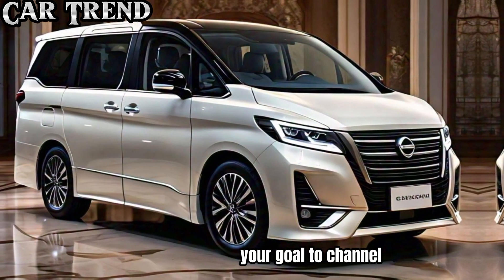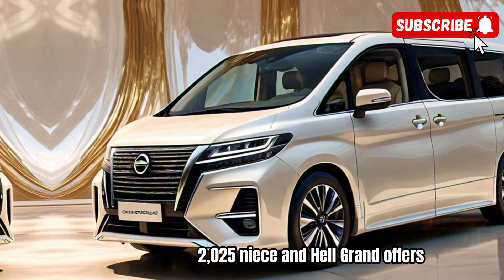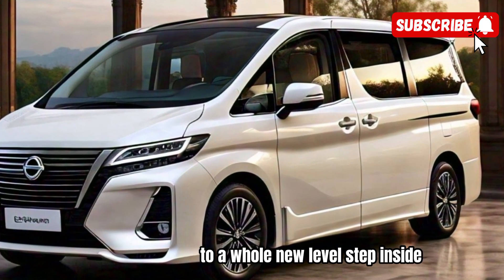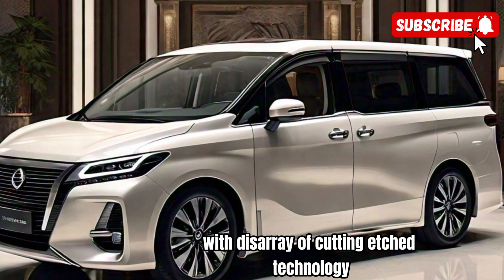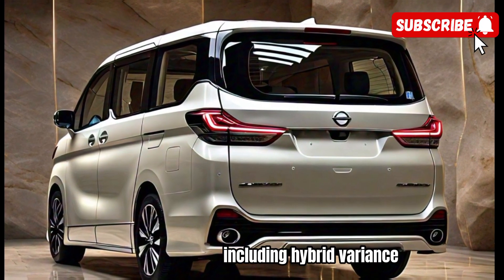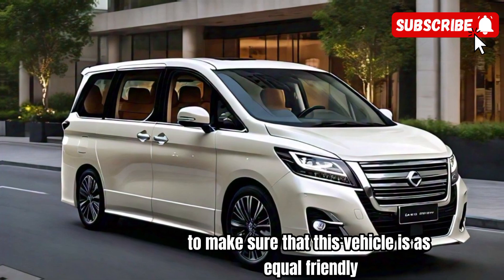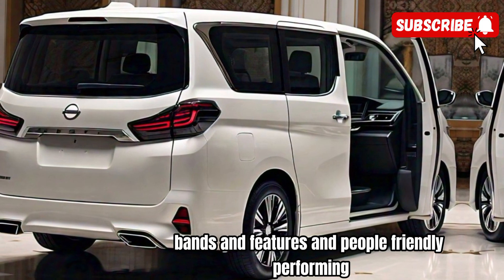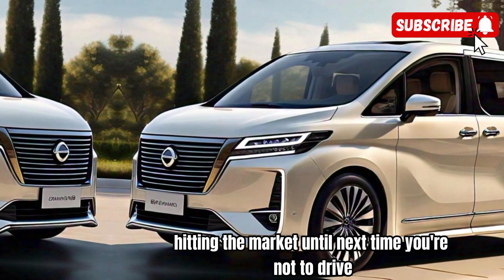2025 Nissan Elgrand: First Look at the Future of Luxury Minivans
Join us as we take an exclusive first look at the highly anticipated 2025 Nissan Elgrand. This sleek and sophisticated minivan promises to redefine luxury and comfort with its innovative features and cutting-edge technology. From its bold exterior design to its spacious and opulent interior, discover why the Elgrand is set to revolutionize the way we think about family vehicles. Don't miss out on this sneak peek into the future of automotive excellence.